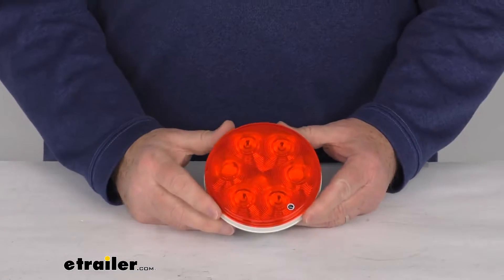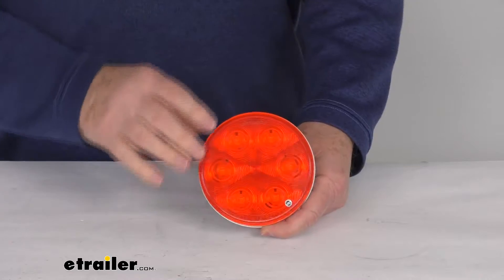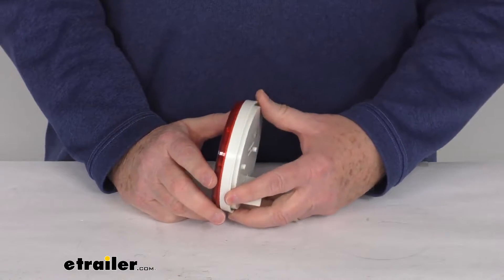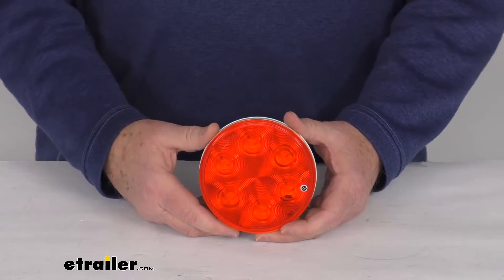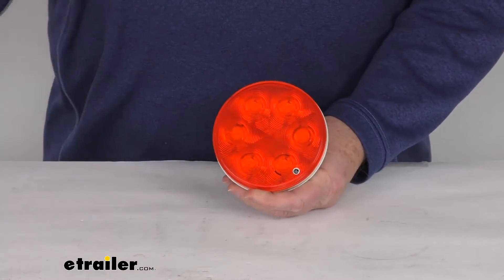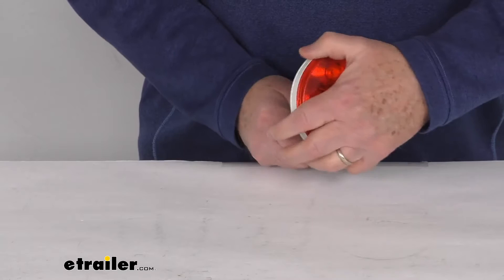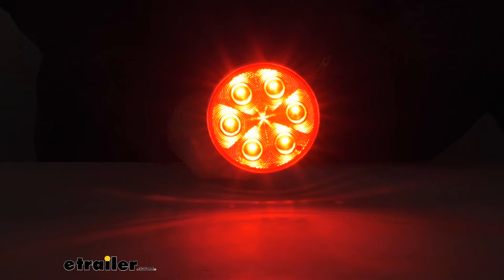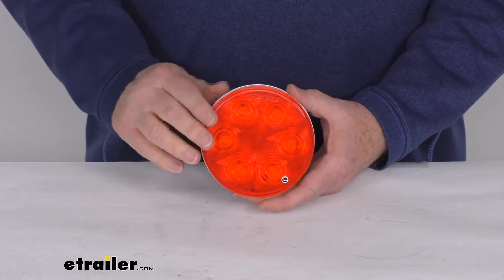etrailer | Breaking Down the LED Trailer Tail Light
Hello everybody, this is Jeff at etrailer.com. Today, we're gonna take a look at this round LED stop, tail, turn trailer tail light, with the red lens. Now, this is a round trailer tail light, it'll serve three functions. It's a stop light, tail light and a turn signal light. Now, at the end of this video, I'm gonna it up to some power, just to show you, how it operates. Does use LEDs, would make great replacements for incandescent lights.

They last about 50 times longer, they're more efficient, they'll provide brighter light with less power output, and of course, no bulbs to replace or brittle filaments that'll break, and they do have a life time warranty on the LEDs. It is a nice polycarbonate lens and housing, mention has the red lens on it. It is a recessed mount design, it is designed to mount with a grommet, a rubber grommet. Now the rubber grommet is not included, we do sell that separately on our website, it's part number A45GB, and it's usually listed on this product page, as a related product. It is designed, the slide is designed to fit into a four and a half inch diameter hole.

If you notice, on the back, it does accept the industry standard three prong plug, again, we sell that separately, if you need that. Now, this is compatible with 12 volt and 24 volt DC systems, it is DOT, Department of Transportation compliant. A few specs on this, the diameter from one end to the other, is right at four and five sixteenths of an inch. The depth, if we include the portion here, where the plug goes in, it's about one and thirteen sixteenths of an inch. Not including that part, just the light itself, is about three quarters of an inch deep.

We've mentioned it is seven LEDs, power draw at 12.8 volts, for the stop and turn signal is .234 amps, for the tail light, it's .033 amps. So, again, you can see it's a three prong plug, so I happened to attach. There's the three prong plug, that'll fit onto that. So, if you just line it up, plug it in, and with it plugged in, we'll go ahead and turn on the power, and you can see, with the power on, there's your seven LEDs. Go ahead and turn off the overhead light, and you see it's a very bright light.

That would be your tail light, and if you do your brake light, that would be your brake light. So, when you apply your brake pedal, you get the brighter light, and then if you do your turn signals, there's your turn signal light. Go ahead and turn back on overhead lights, and turn off our power. But that should do it, for the review, on this round LED stop, tail, turn, trailer tail light, with the red lens..